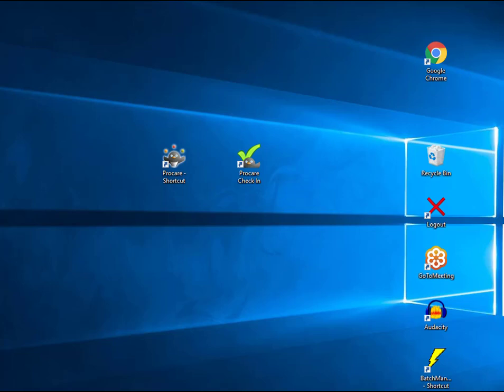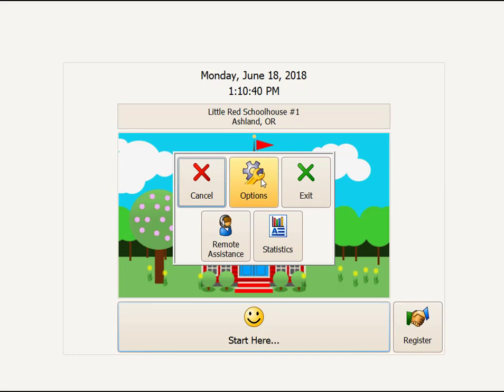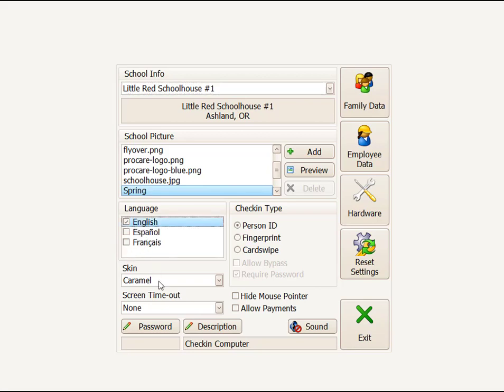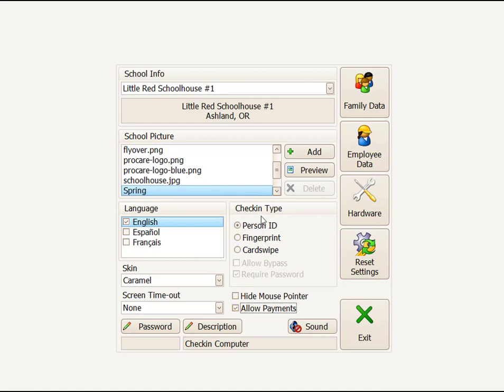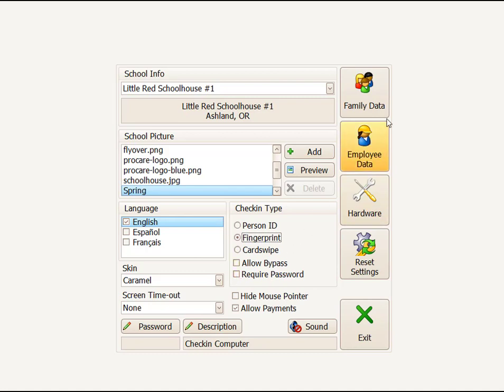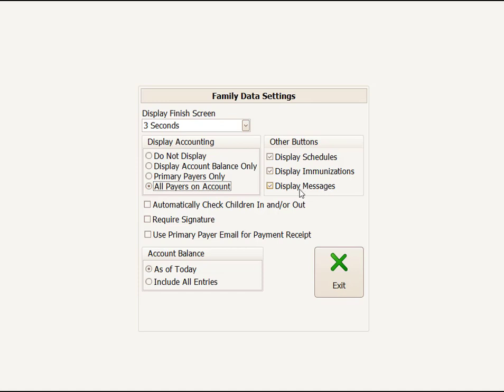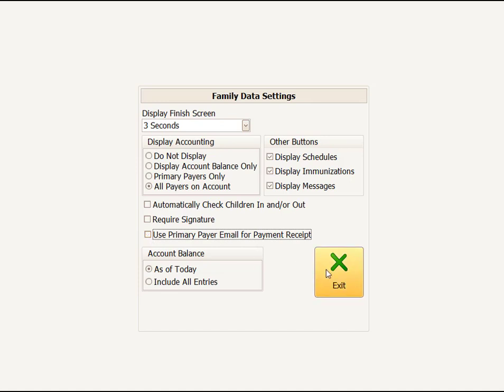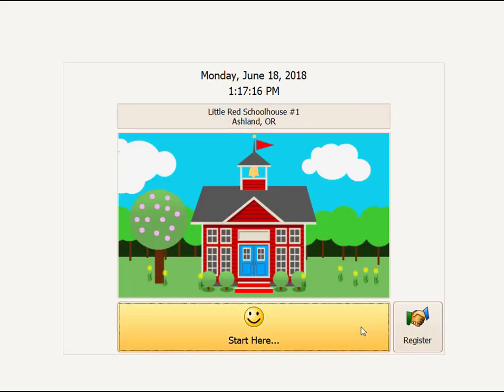Configure Check-In Station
How to set up and configure your check-in computer, so that parents can check children in.